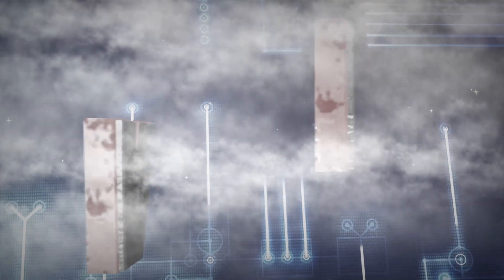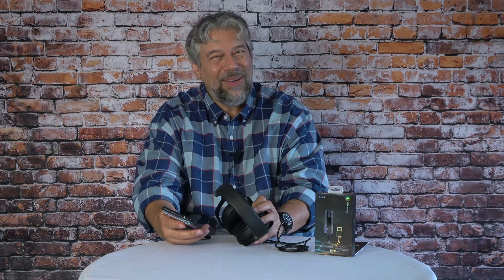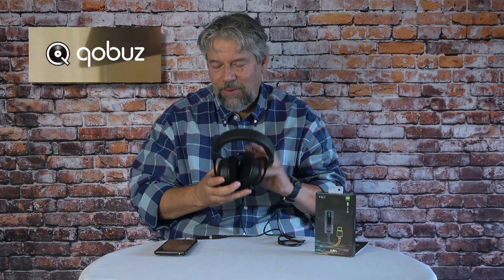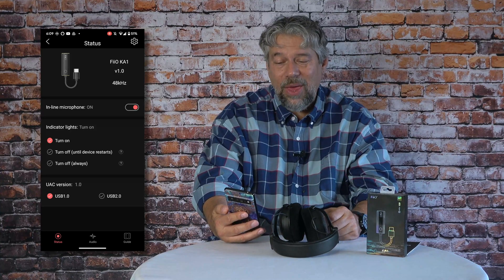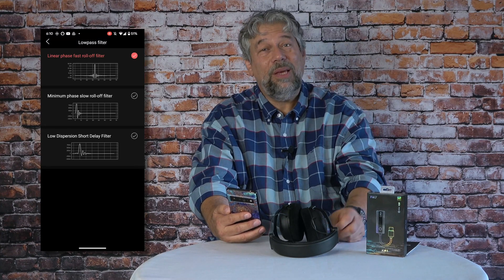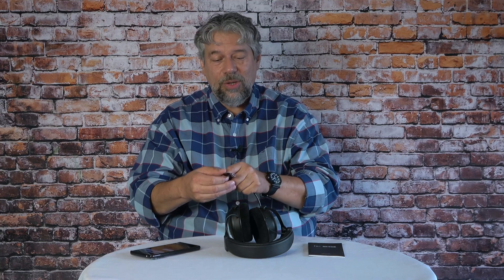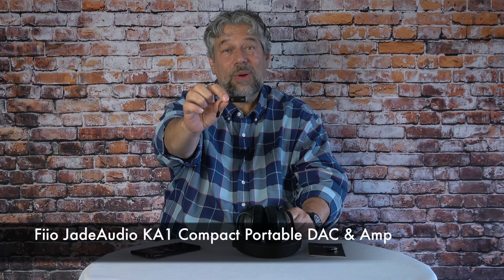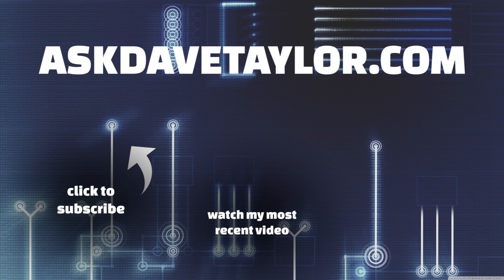Fiio JadeAudio KA1 Compact Portable DAC and Amp USB-C -- REVIEW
You can buy a dongle to use wired earbuds or headphones with your computer or smartphone, but why not use an inline DAC and amplifier instead? That's the logic behind the amazing - and amazingly tiny - Fiio JadeAudio KA1 Compact Portable DAC & Amplifier. Smaller than a stick of gum, you can get either a lightning or USB-C version and dramatically improve your audio experience. Audio enthusiast and tech expert Dave Taylor checks out the new Fiio KA1 DAC & Amp and finds it's a great and surprisingly affordable upgrade to any mobile audio setup.